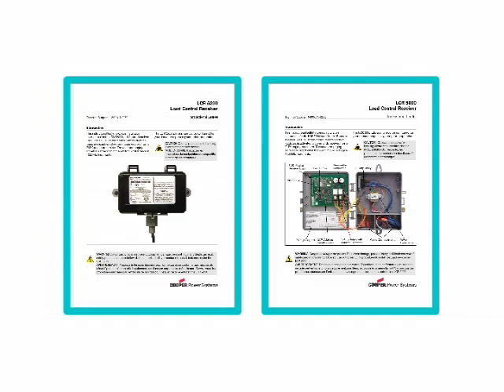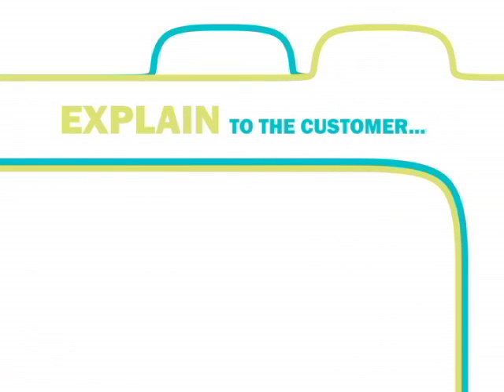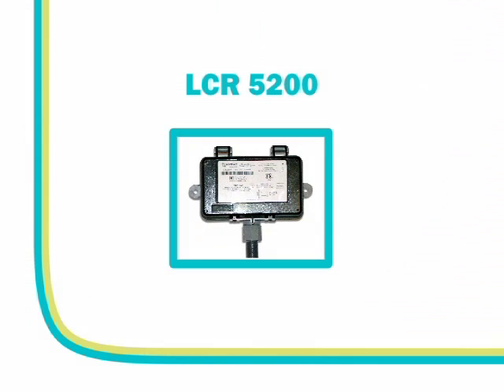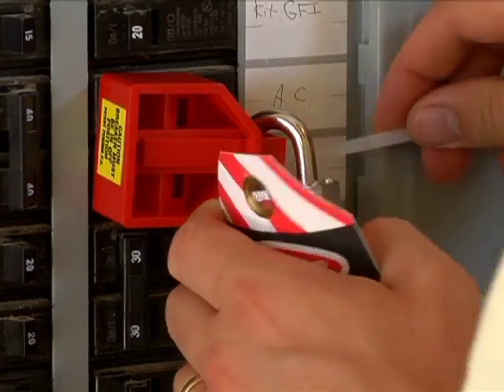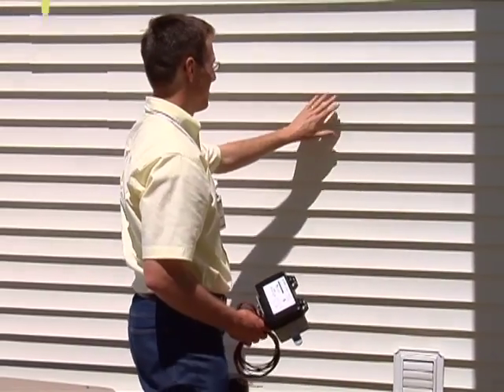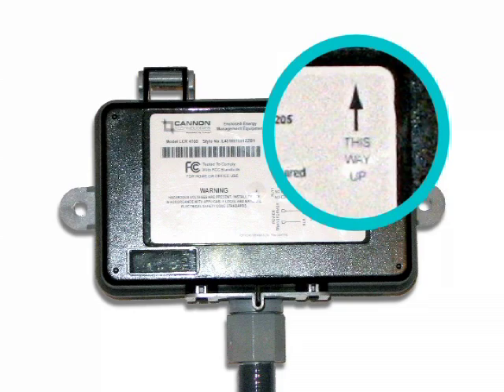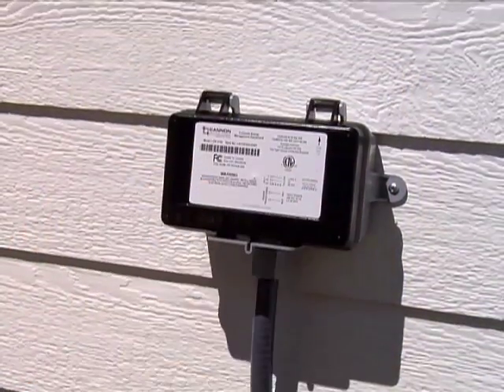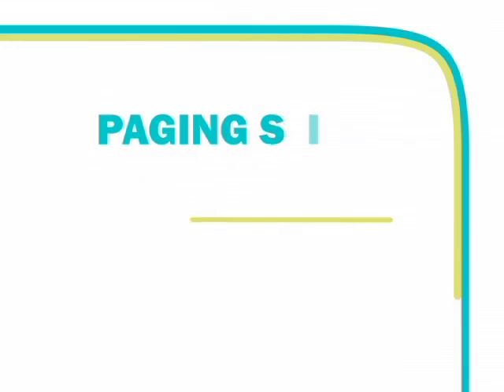Installer Training: Chapter 6 - Home and Office Switch Installation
The Installer Training video(s) provide step-by-step instructions for installation of thermostats and switches.  It also includes an overview of the energy efficiency assessment function.  IAMU recommends that the installation be completed by a well-trained representative of the utility.  The video, accompanying manual, and face-to-face training and skill demonstration are all designed to make this possible.  Good, one-on-one contact with customers is a rare opportunity that the utility should not give up without good reason, but IAMU can arrange for installation if necessary.